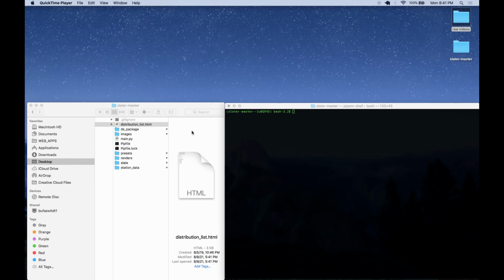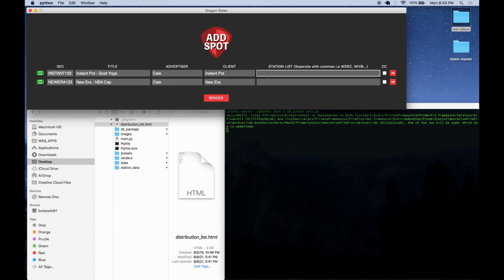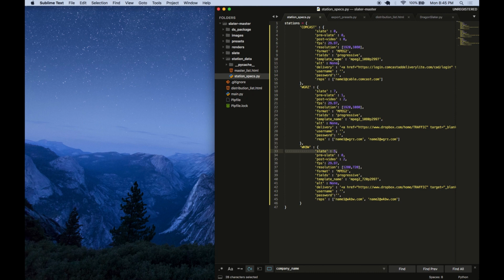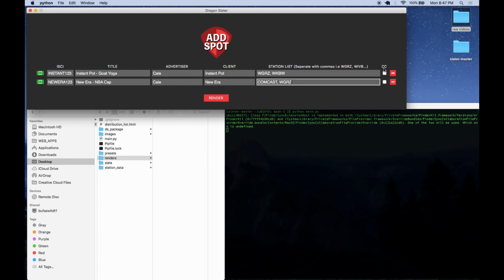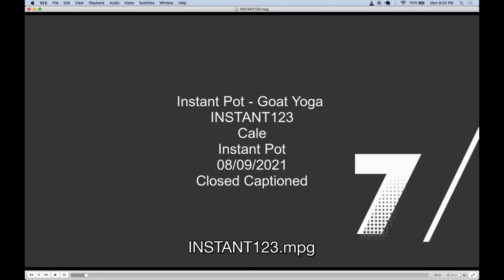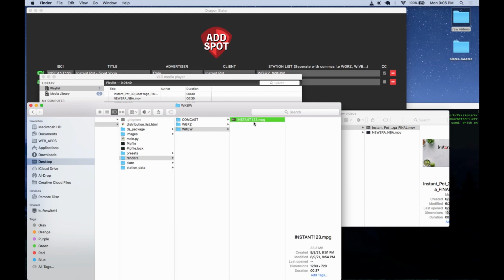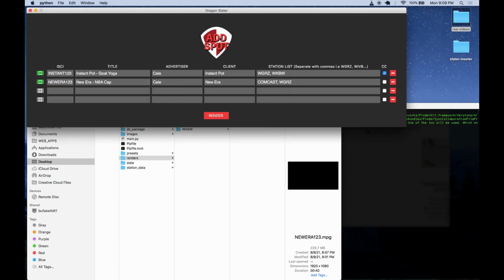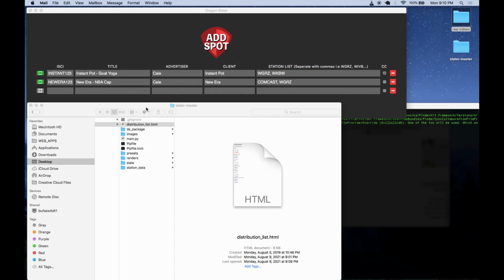Dragonslater Demo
Demo of Dragonslater transcoder that also prepends slate metadata to spots based off television station specs.

The screen recording had some issues on video playback with my clunky 2010 mac, so I went ahead and uploaded the videos made in this demo as proof of the quality level of the transcodes: